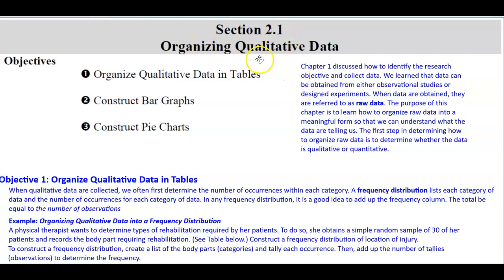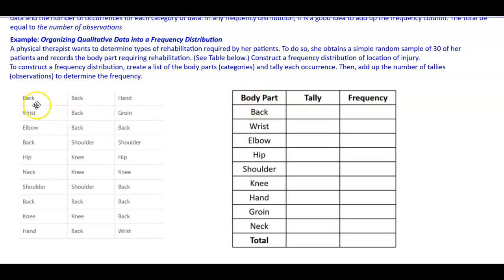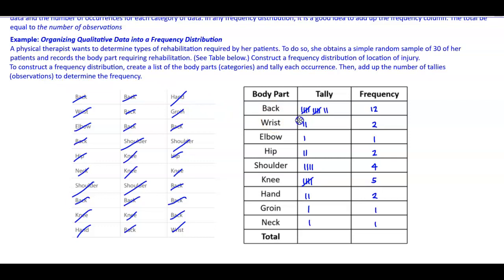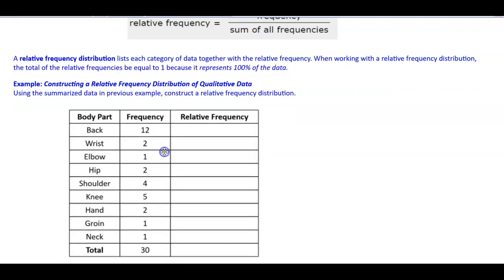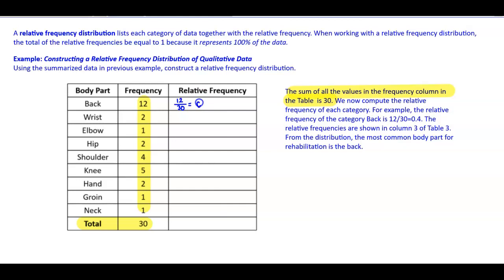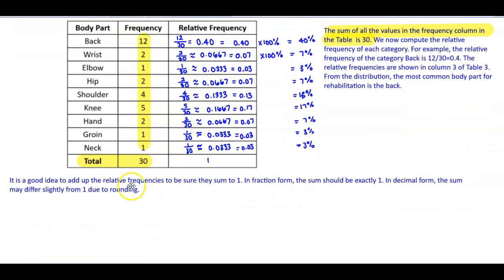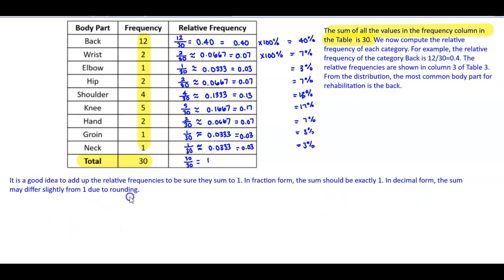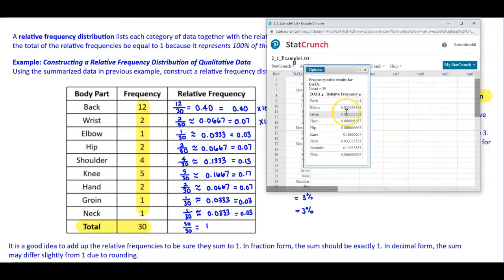Math 14 2.1 Objective 1: Organize Qualitative Data in Tables